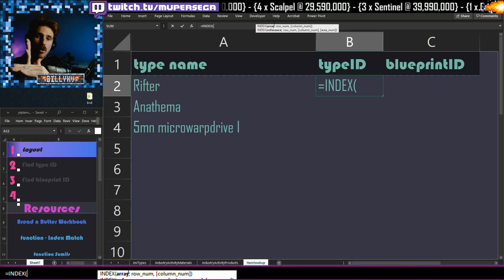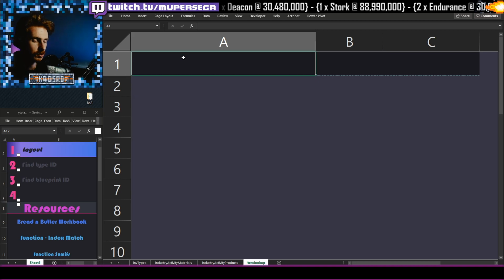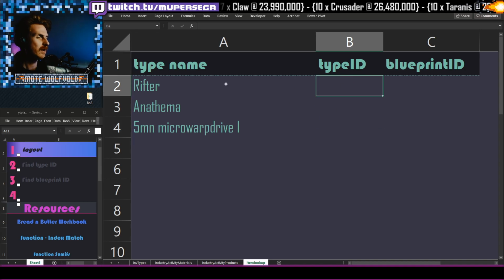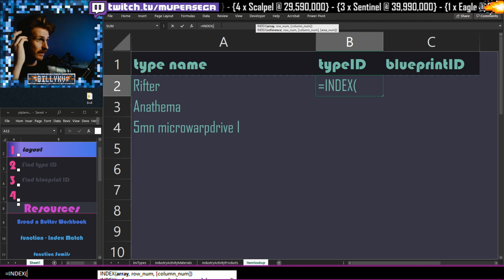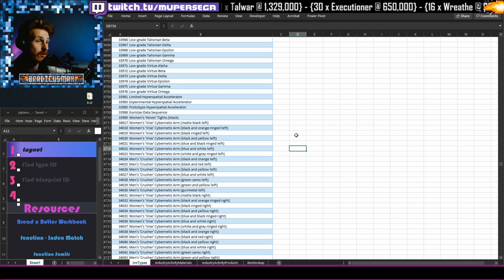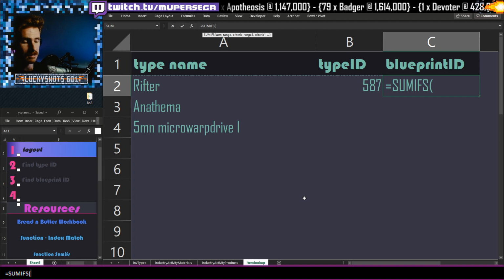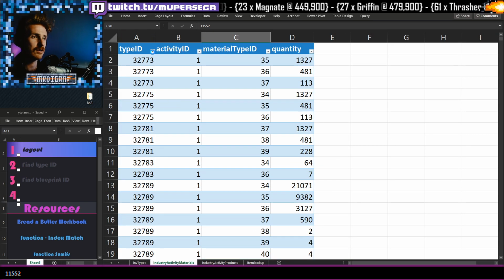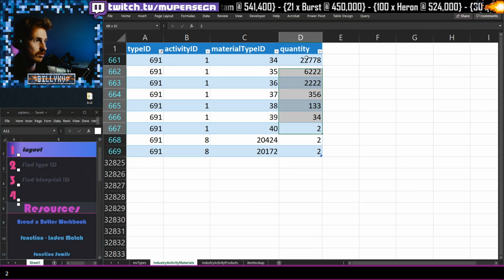LOOK UP typeIDs and blueprintIDs - EVE INDUSTRY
This video walks you through how to look up typeIDs and blueprintIDs so that you can find out what's required when it comes time to build.